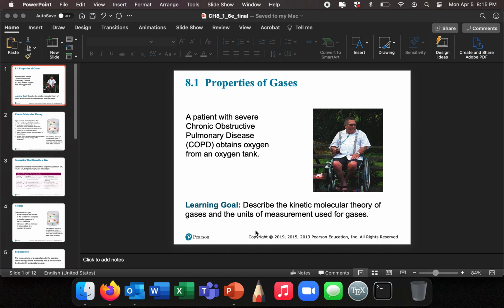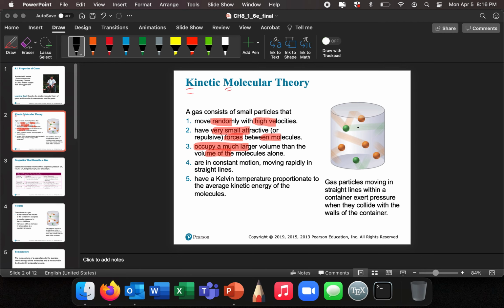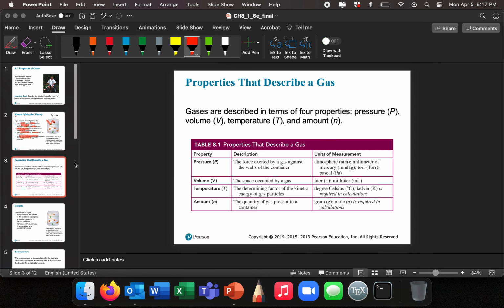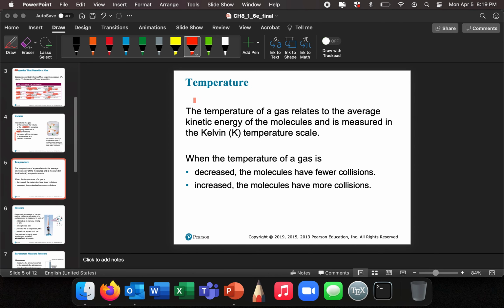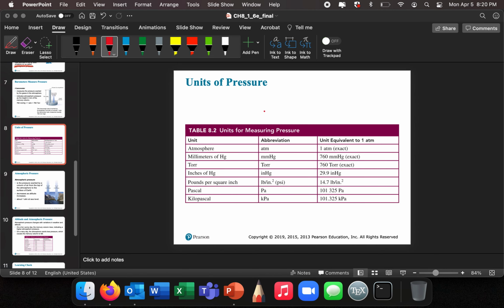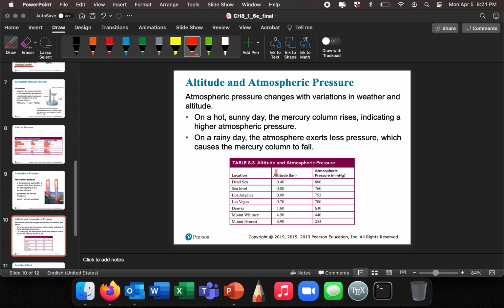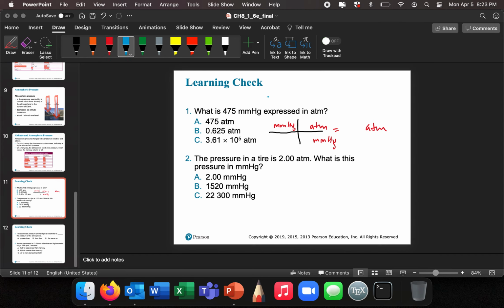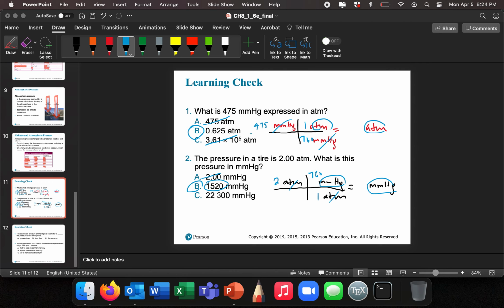Properties of Gases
A brief introduction to the Kinetic Molecular Theory of Gases